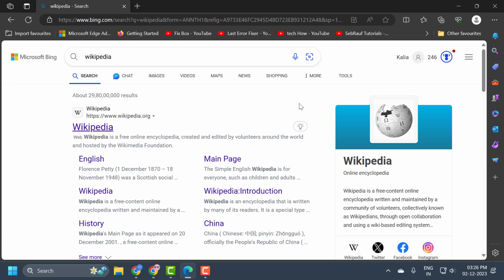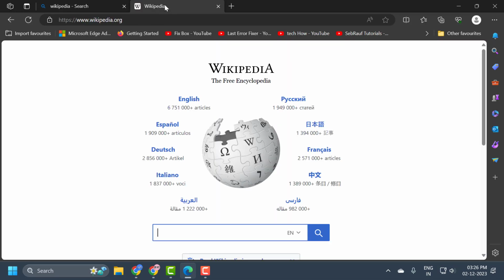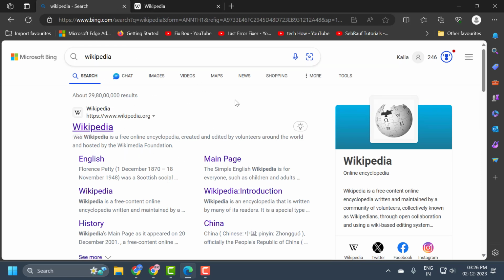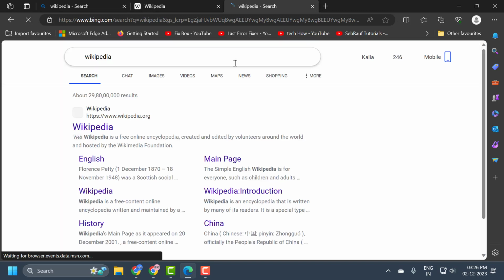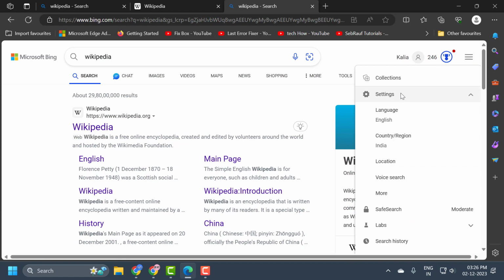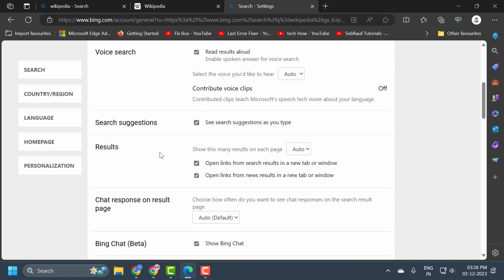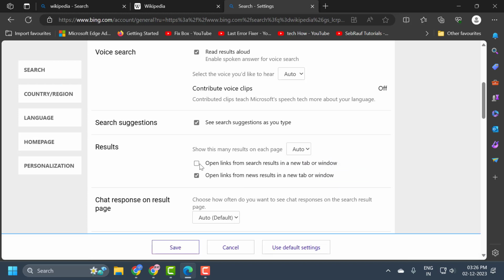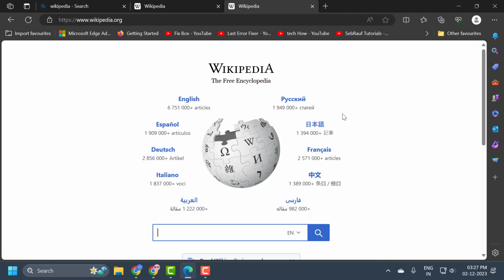How To Fix Microsoft Edge Opening in a New Tab or Window (FIXED)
Say goodbye to the inconvenience of Microsoft Edge opening in a new tab or window with this comprehensive guide. Learn step-by-step solutions to fix this issue and ensure that Edge behaves according to your preferences. Streamline your browsing experience and regain control over how Microsoft Edge launches. Follow the guide and enjoy a seamless web experience.

In This Tutorial :
Microsoft Edge results opening links in a new tab